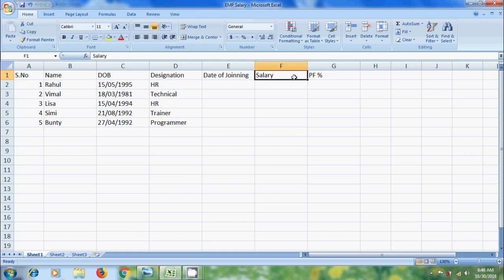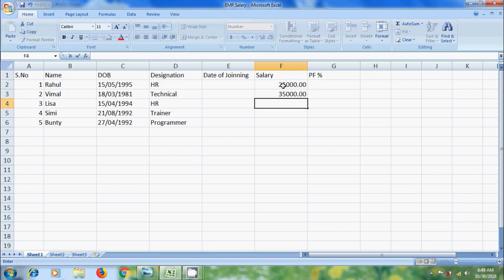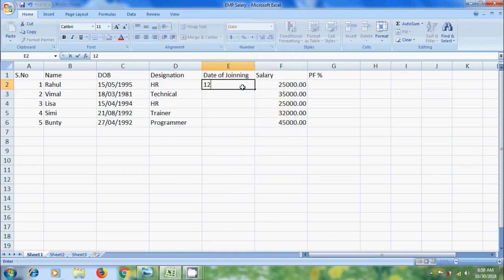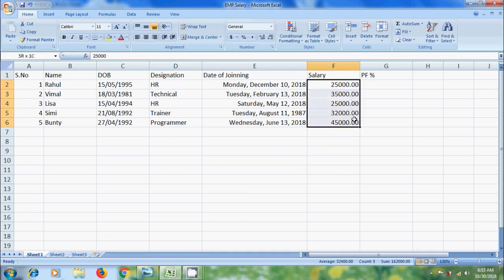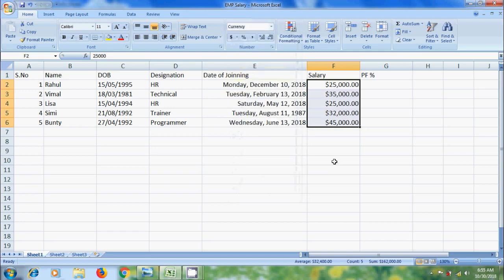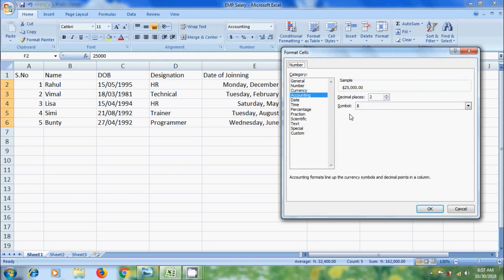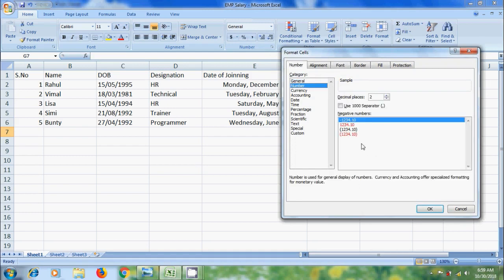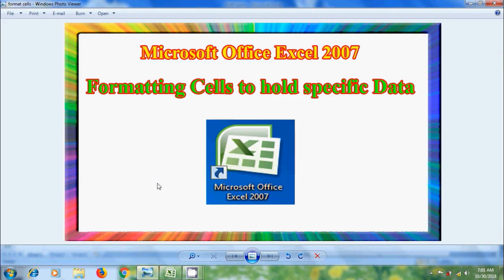Excel 2007: how to format cells to hold specific data in excel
In this tutorial, I have shown how to format the cells to hold specific type of data in Microsoft Office excel 2007.

Normally in a cell, we can enter text, numbers, values, dates and so on. Sometimes we need to enter only specific type of data in a cell, for that we can format the cells according to our requirement.